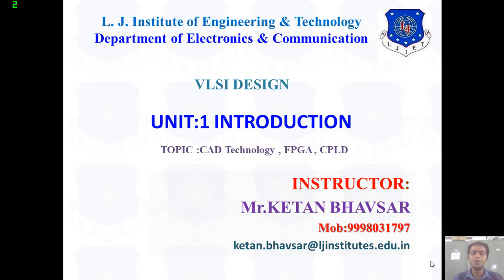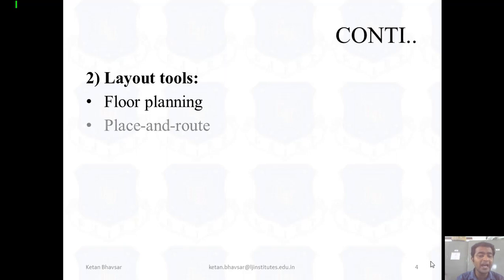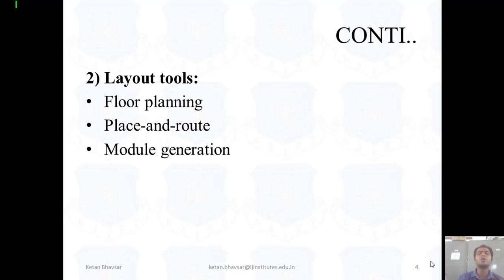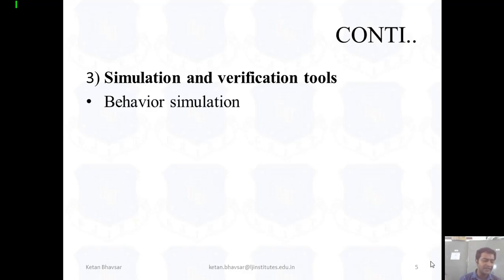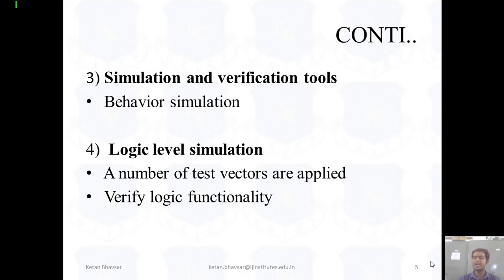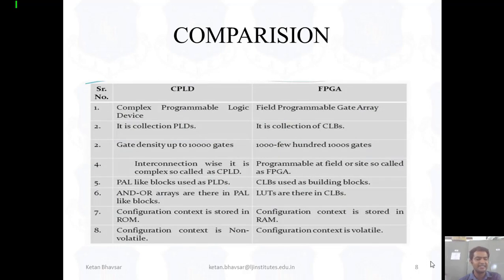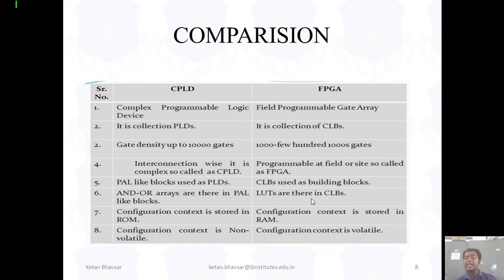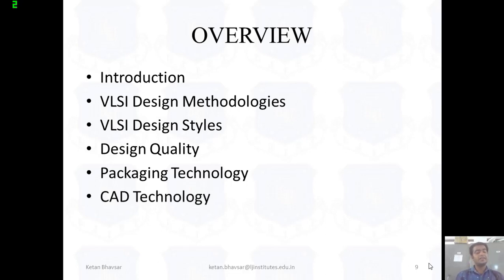SESSION 06 VLSID SEM 5 EC 08 JULY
CAD TOOLS,OVERVIEW OF VLSI DESIGN